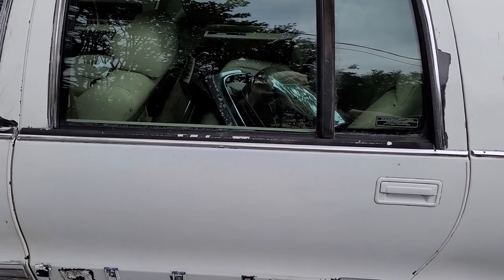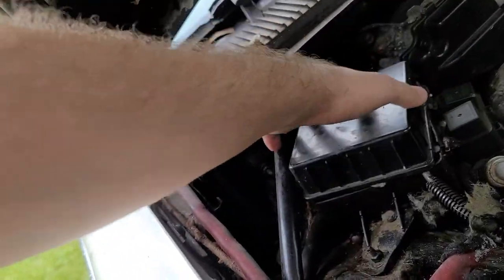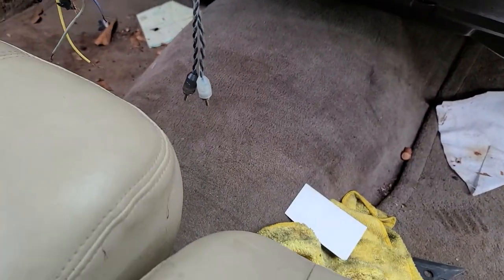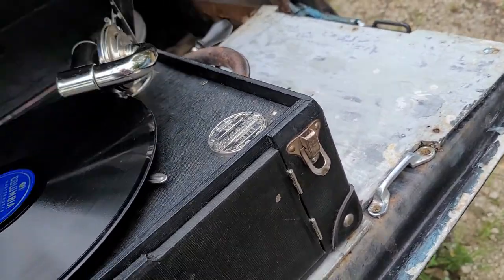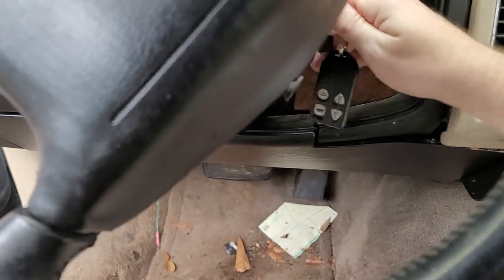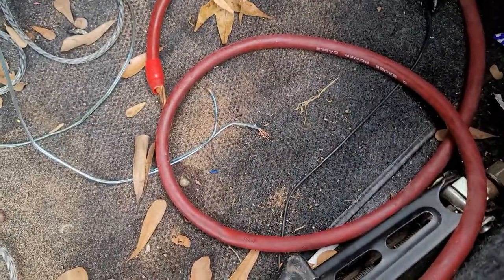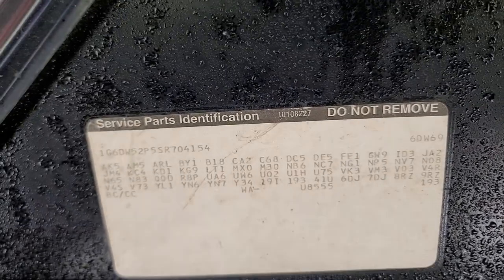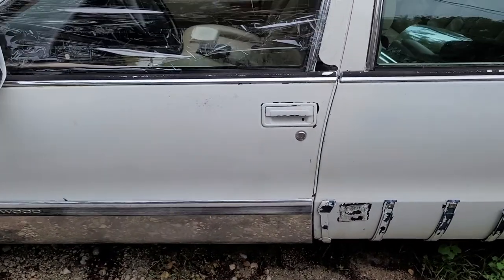1995 Cadillac Fleetwood Brougham - Sickening Slick Top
This car is absolutely FILTHY!  Normally I clean and prep a car before I film a video of it.  Not this time!  You see it exactly as I got it; filth and all.

I'd advise against watching this video before or immediately after eating.